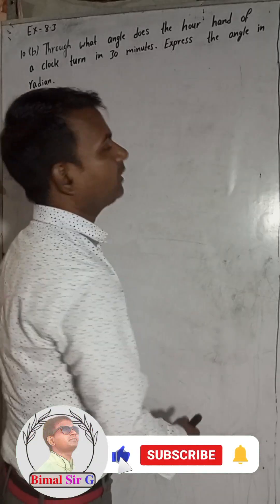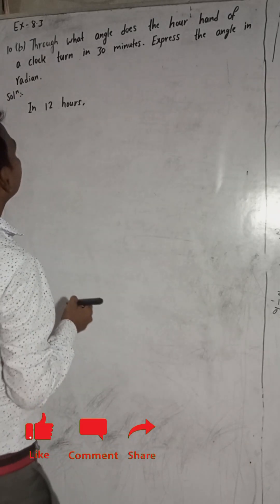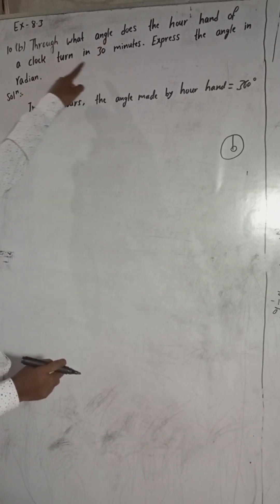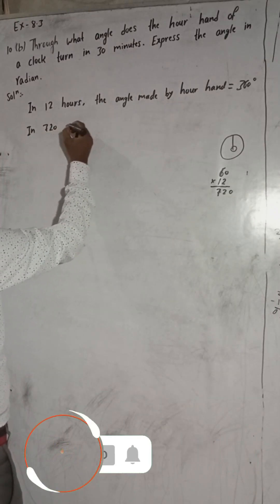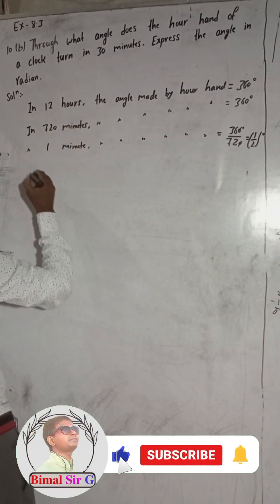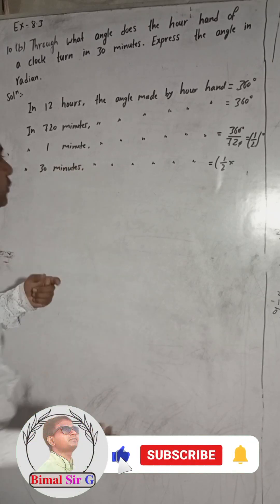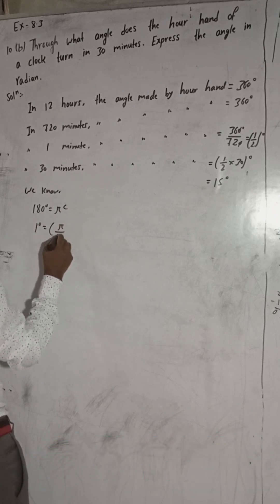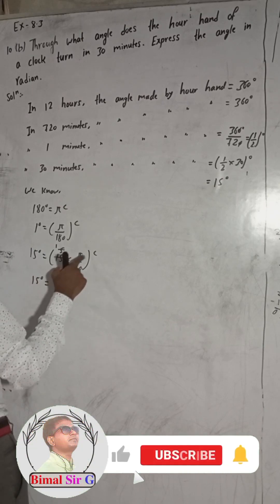10 b) Through what angle does the hour hand of a clock turn in 30 minutes. Expres the angle in radia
10 b) Through what angle does the hour hand of a clock turn in 30 minutes. Expres the angle in radian.